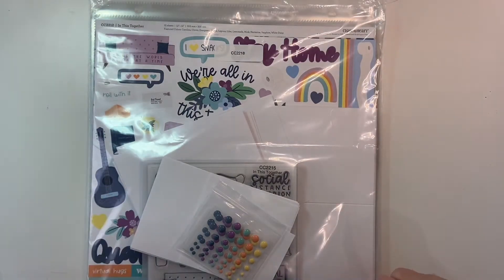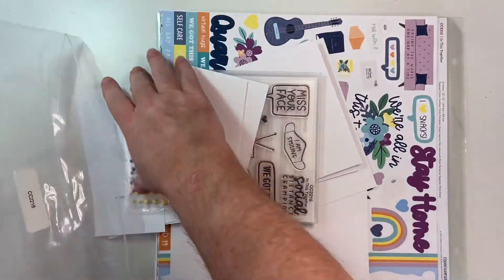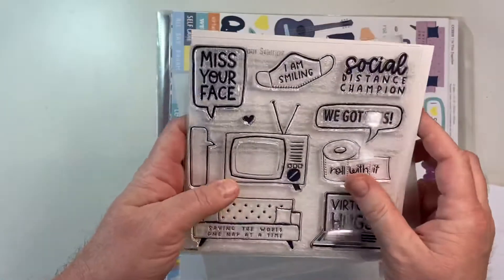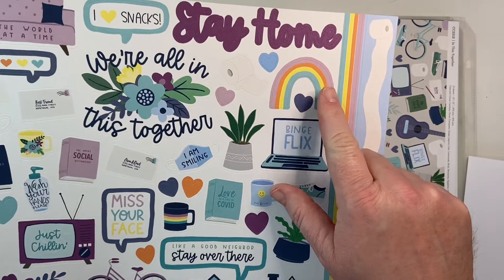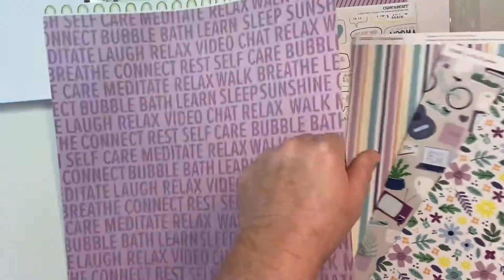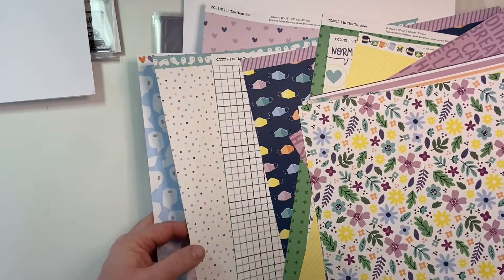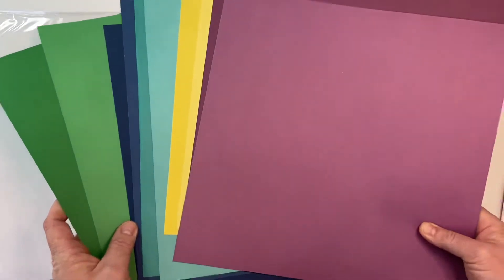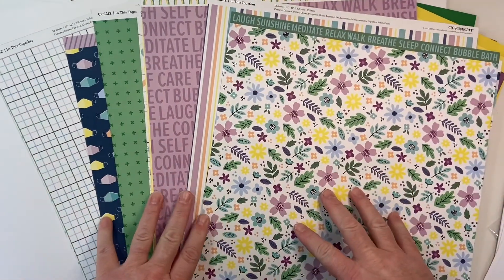Close to My Heart “In This Together”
Check out the workshop kit from Close To My Heart. Coordinating paper, page protectors, stamps, enamel dots and more.

Other options are available.

Save 20% when you buy the bundle!!

Available through March 31, 2021 or while supplies last! Don't miss it!